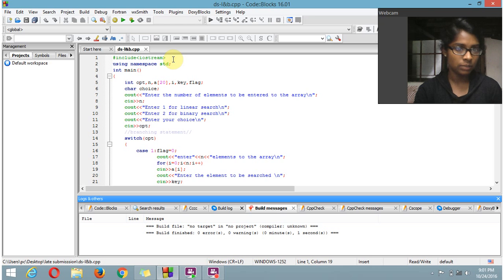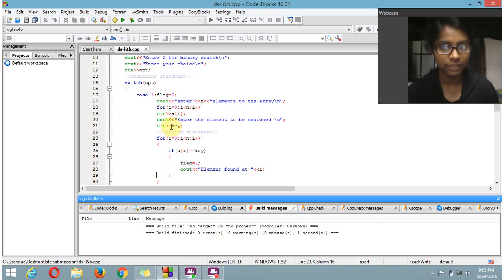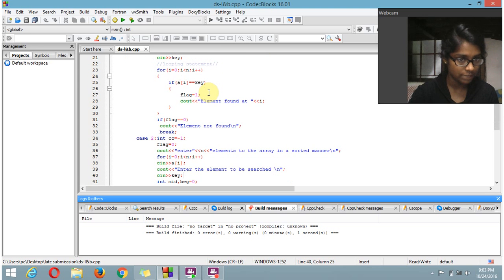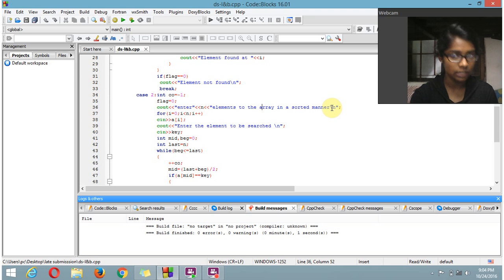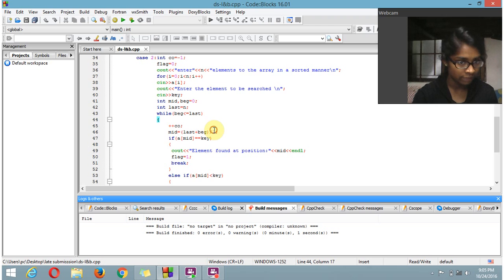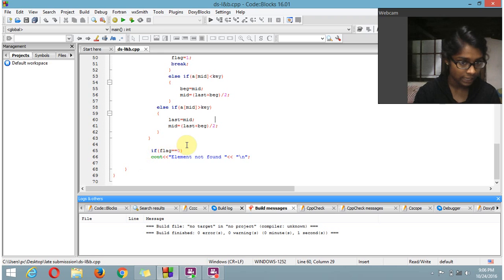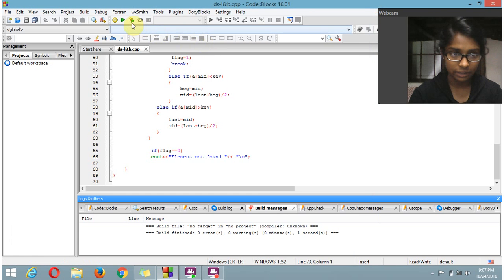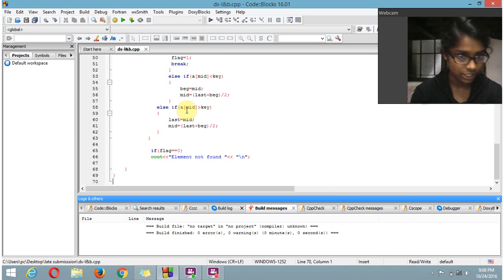linary and binary search